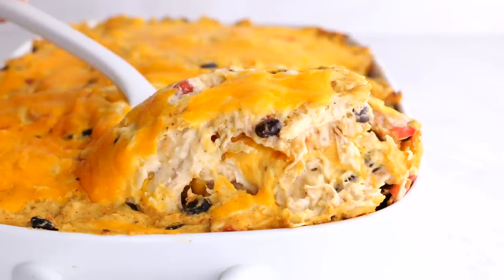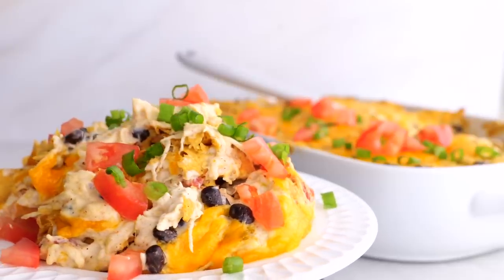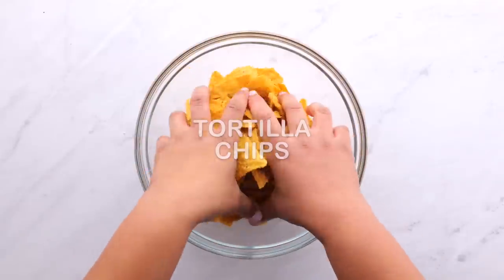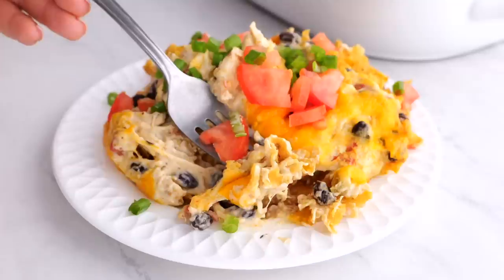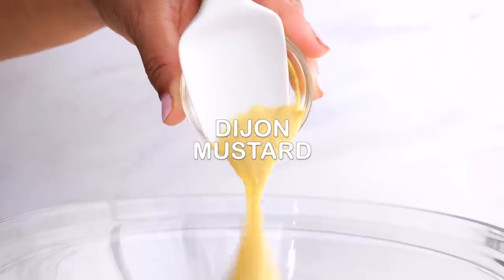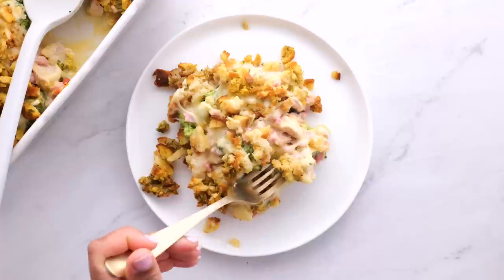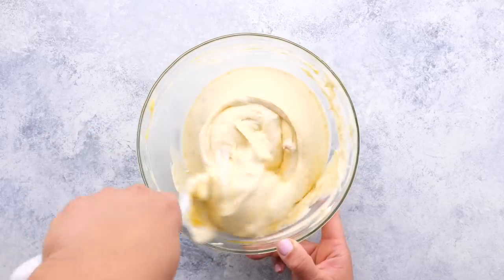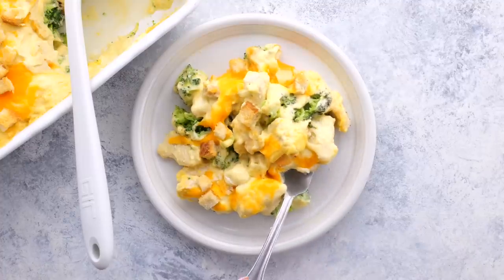Top 3 EASIEST Casseroles You Will Ever Make!